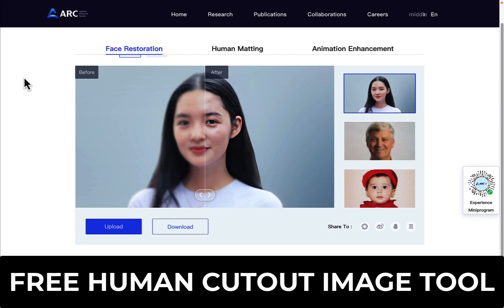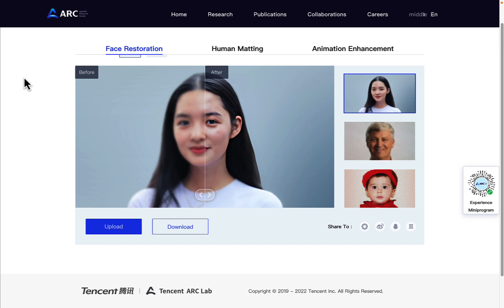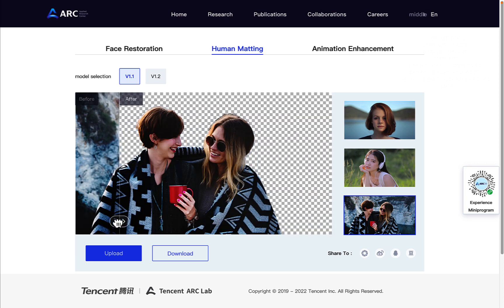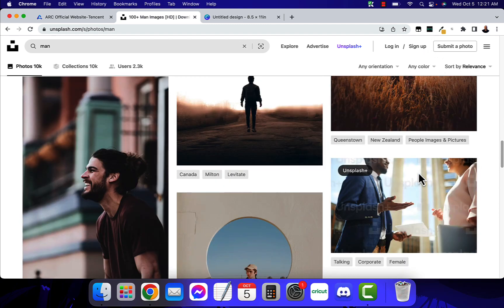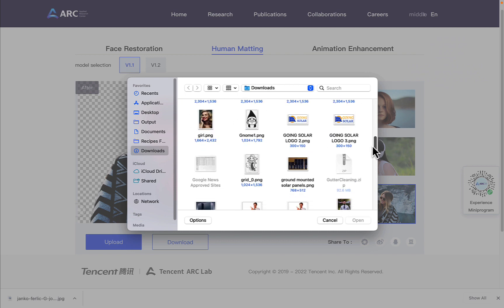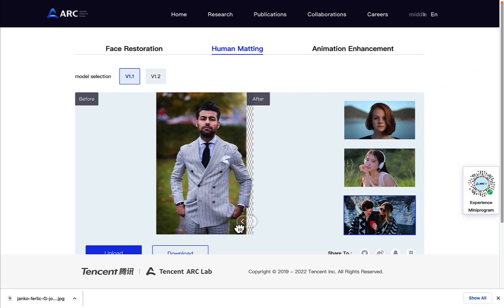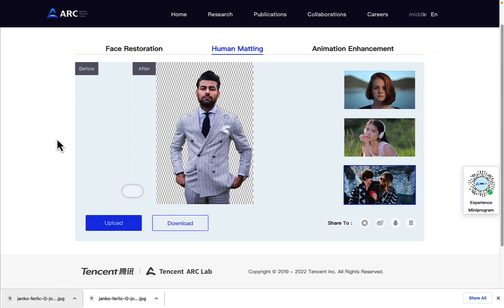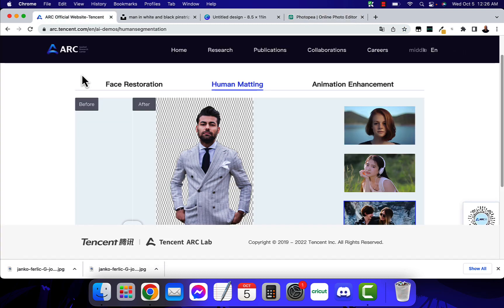Create Perfect Human Cutouts With This Free Image Tool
How To Create Human Cutout Images With A Free Tool

Free tool (may load a little slow at first)
Image I used (BIG thanks to Janko Ferlič for the upload!)

In this video, I will introduce you to a free tool that will allow you to make perfect human cutout images from any image that contains a human being.

Quit paying for services that do this for you (Most likely they use this tool too!). This is extremely easy to use. All you have to do is upload your photo and the tool's advanced algorithm goes to work to completely remove the background from your image, leaving only the human being in the photo behind.

You can then download your transparent image. The image is exported in jpg format but you can convert it to another format if you want. You will not lose any quality either. This is the best tool that I have come across to create human cutout images.

So instead of paying for the service to do this, BE the service!

I hope you enjoyed my video on how to create human cutout images with a free tool.